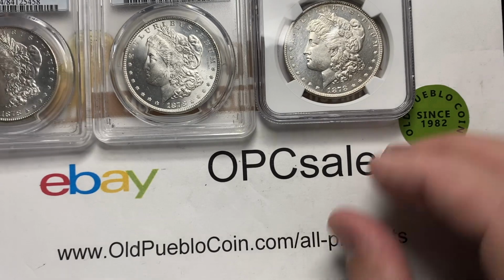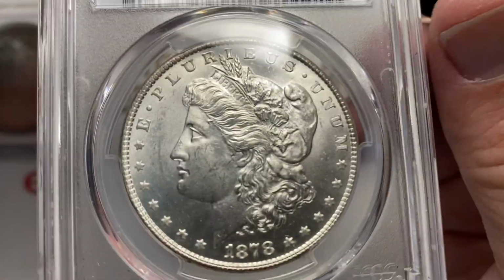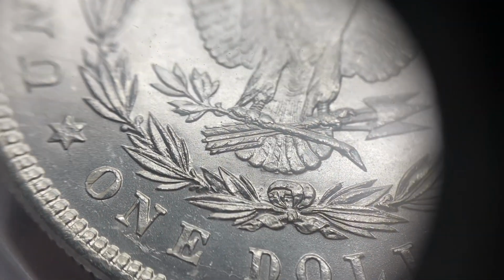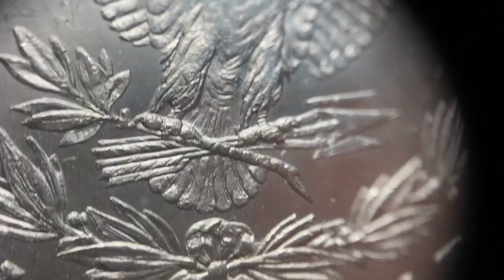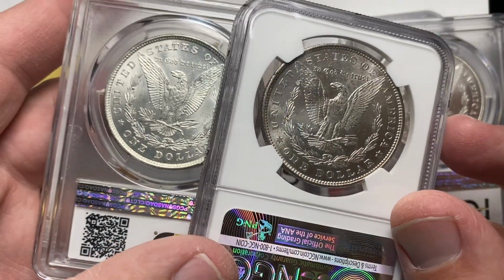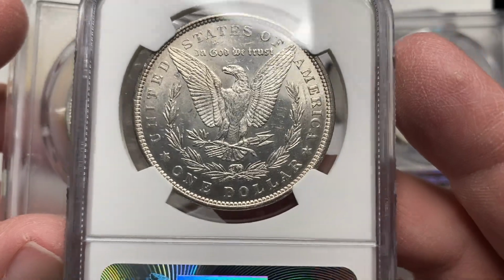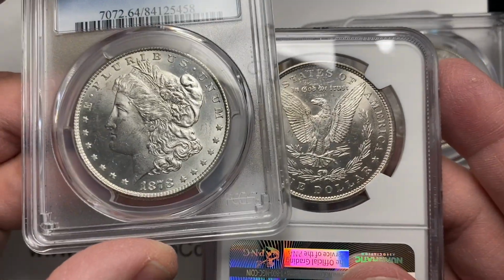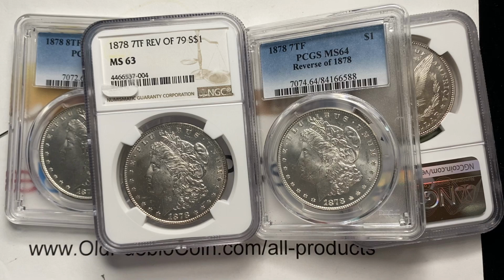1878 Morgan Dollars - How to Tell Major Varieties Apart